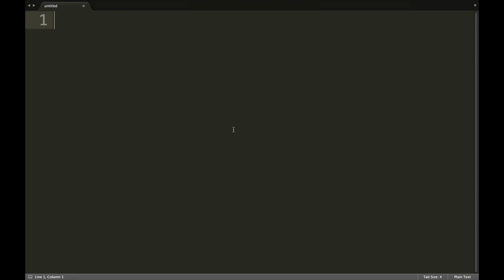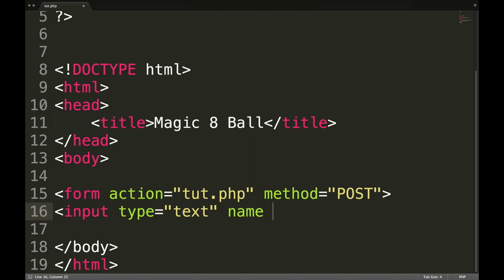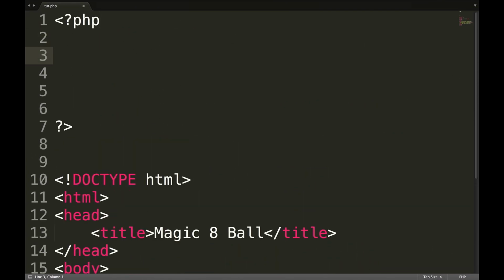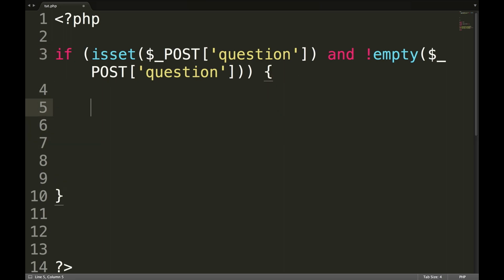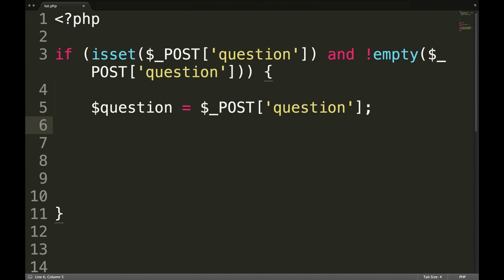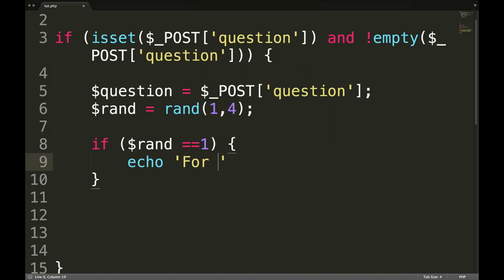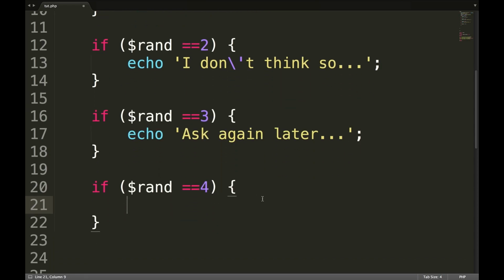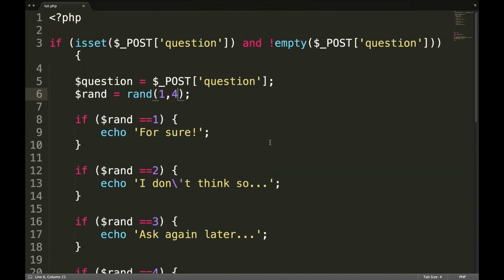PHP 7 For Beginners, Lesson 6: Using If Statements and Rand to code Magic 8 Ball Game 2017 English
In this PHP 7 tutorial for beginners, I'll teach you how to use HTML forms, if statements and the rand function within PHP to create a magic 8 ball game.